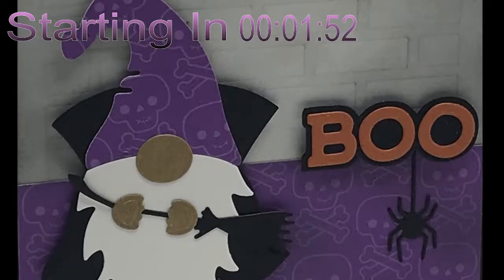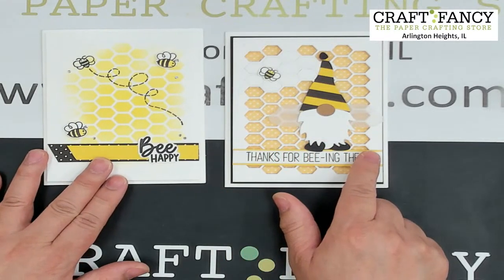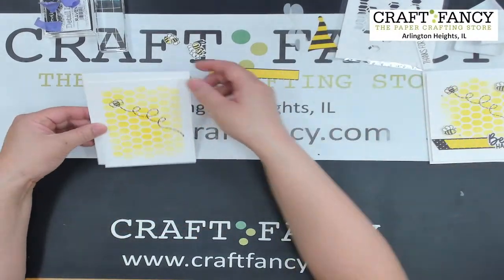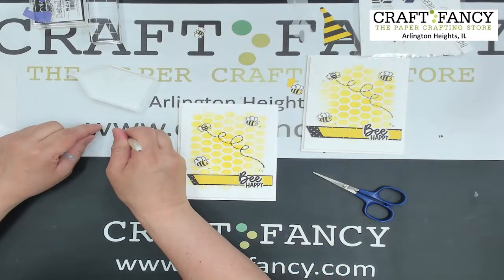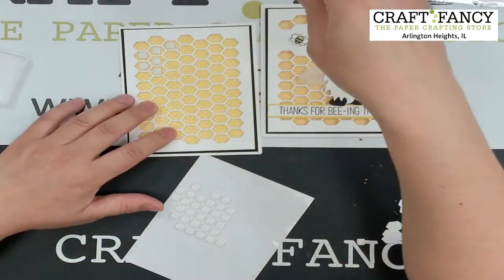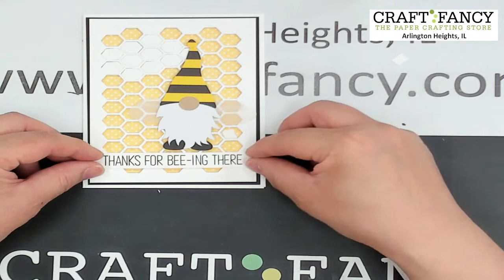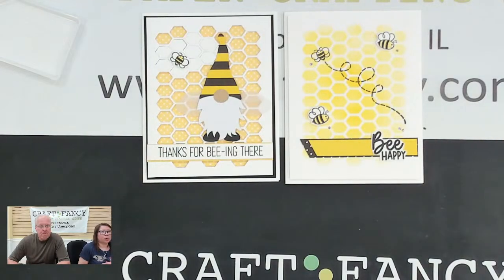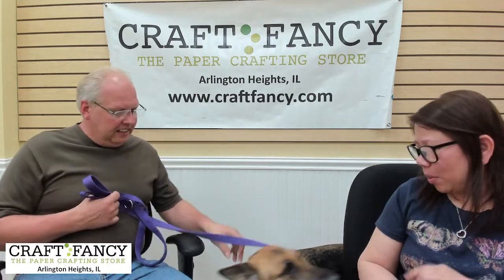4.15.2023 CraftFancy Project Spring Bee Gnomie Card Kit for OOAK Virtual Group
Join CraftFancy for our April project the Spring Bee Gnomie that will be done live on the FB CraftFancy page, OOAK Virtual Group or on the OOAK YouTube Channel. we will be showing the techniques on how these card are made and will be showing you all things new in the CraftFancy store. Be sure to tune in and join the fun.